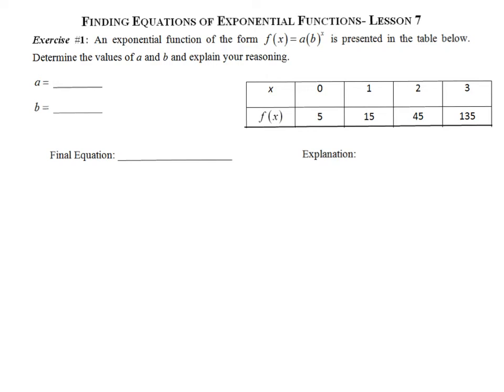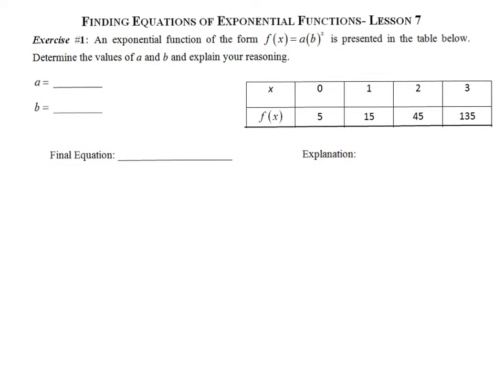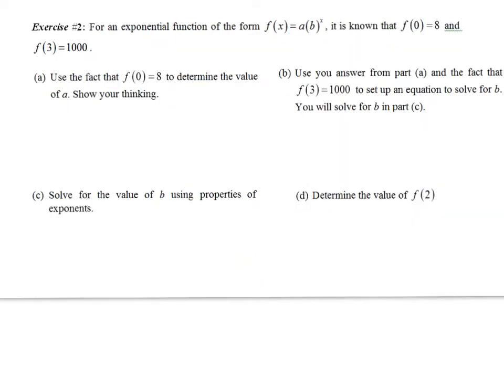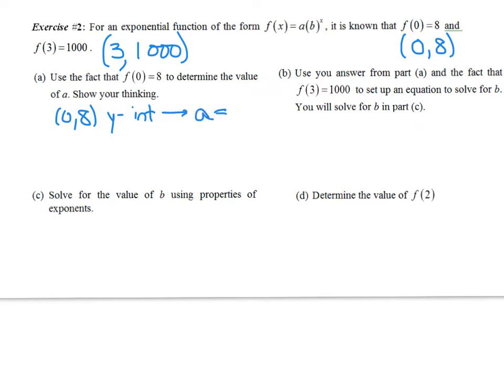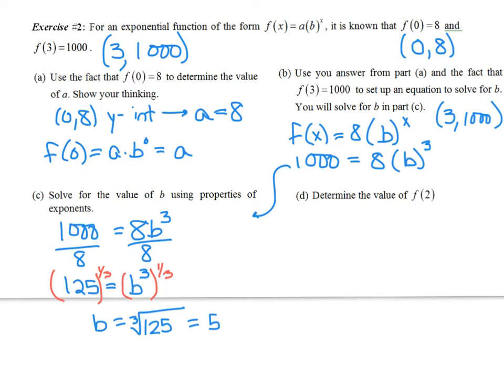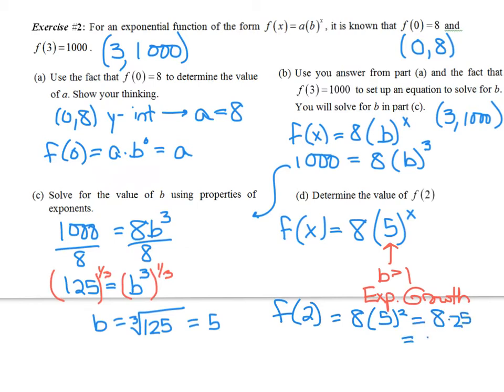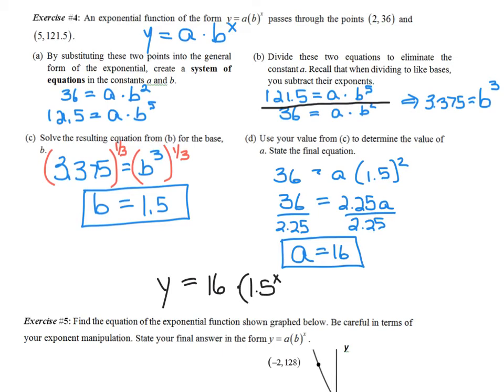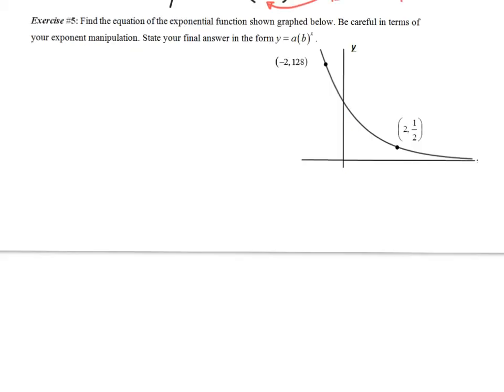A2 CC Unit 3 Lesson 7 Finding Exp Eqs